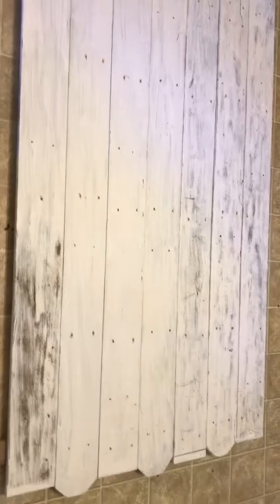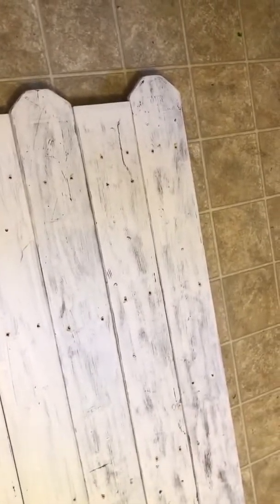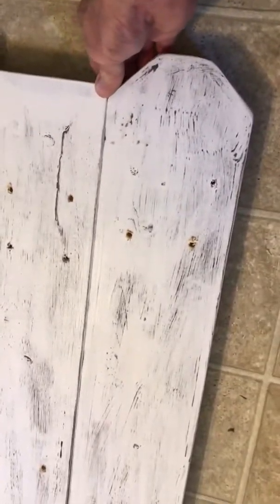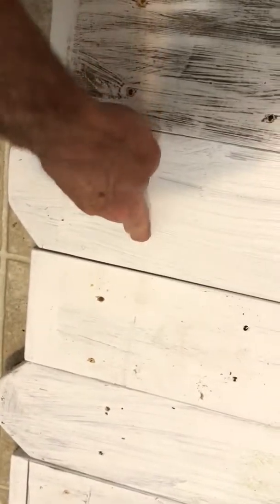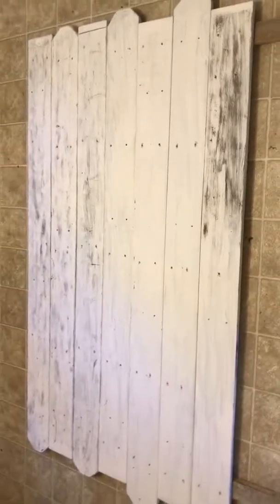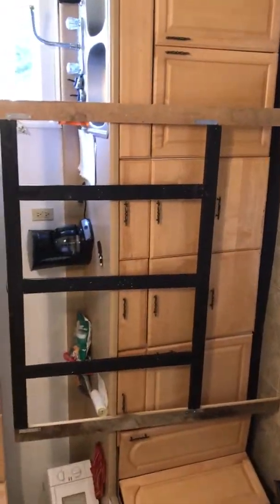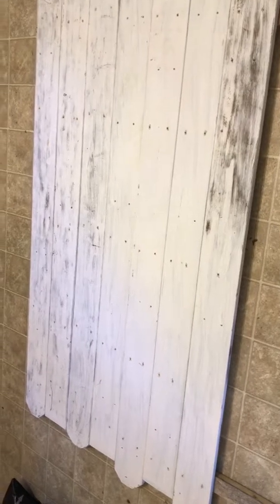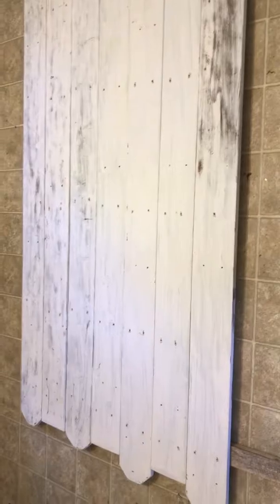727FCE67 7E20 4D4D 9C7C D19D44BD9438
White wash bed